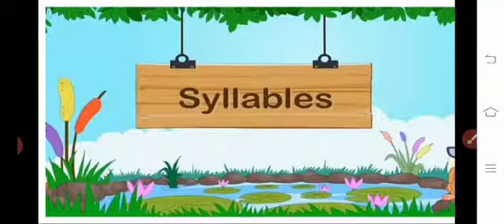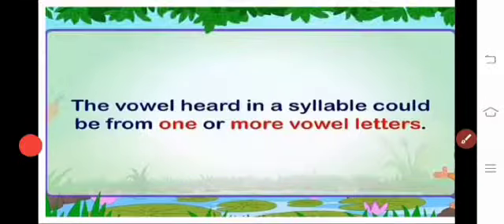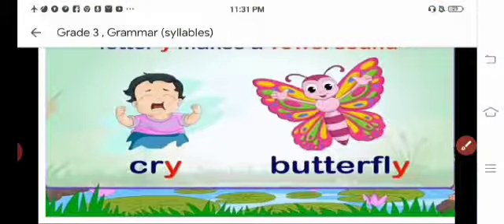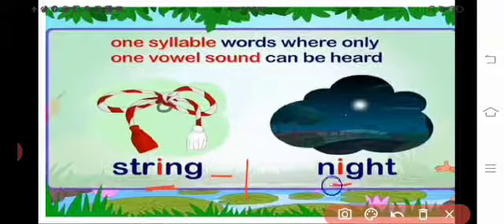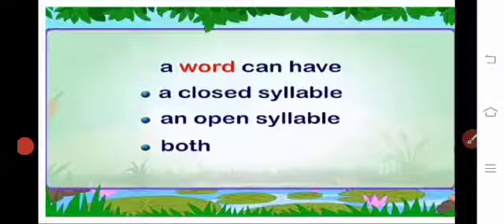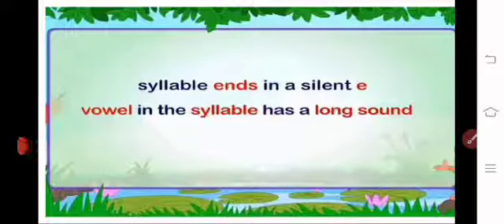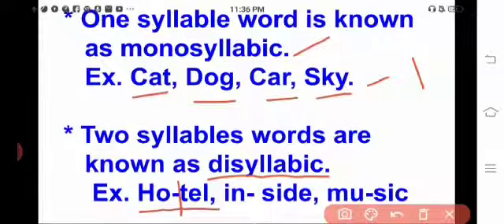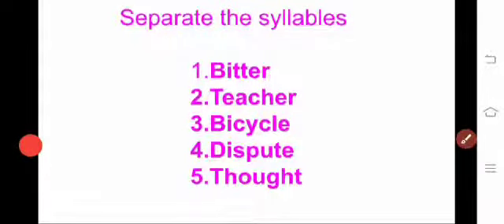Grade 3 English Grammar